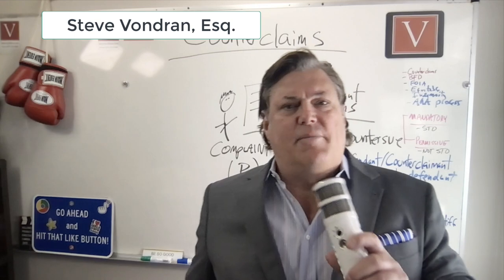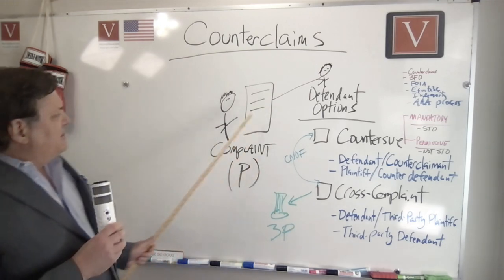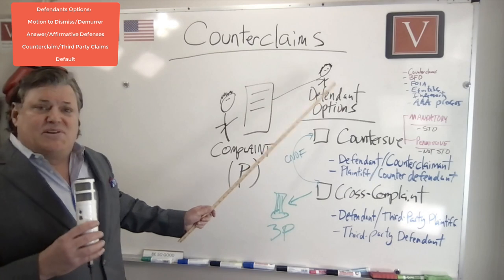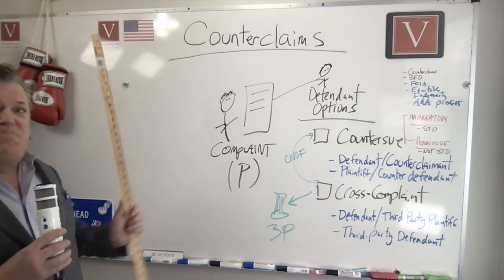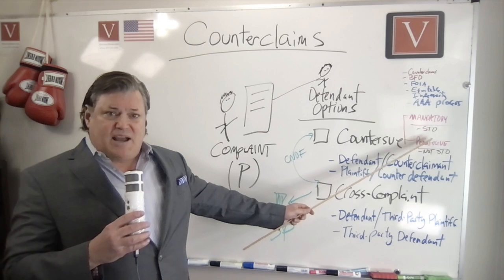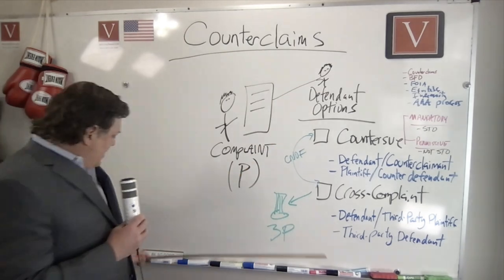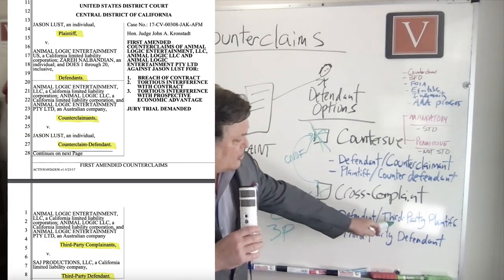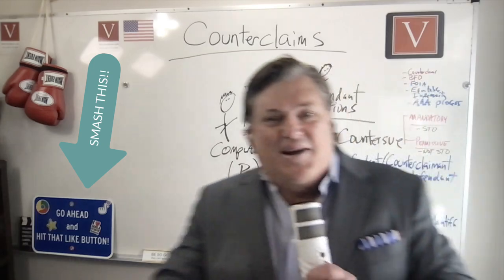Counterclaims vs. Crossclaims by Attorney Steve®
WHAT IS THE DIFFERENCE BETWEEN COUNTERCLAIMS AND CROSSCLAIMS?

In litigation, the terms "counterclaim" and "cross-claim" are often used interchangeably, leading to confusion among those new to the legal process. However, the two types of claims serve very distinct purposes in a lawsuit. A counterclaim is filed by a defendant against a plaintiff, asserting that the plaintiff's own actions caused harm or damages. On the other hand, a cross-claim is filed by a co-defendant against another co-defendant who may be responsible for the harm or damages. It is crucial to understand the difference between these claims to properly prepare and defend yourself in court.